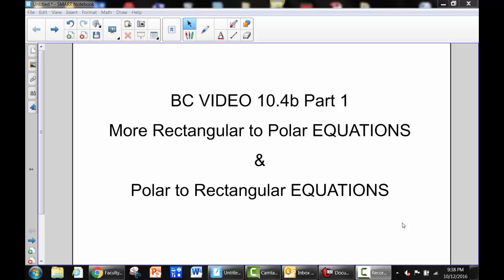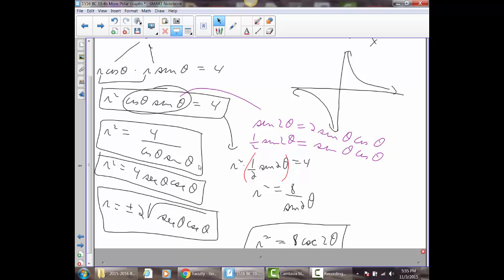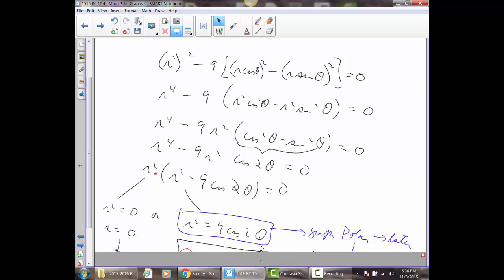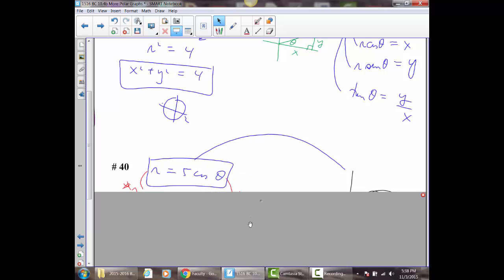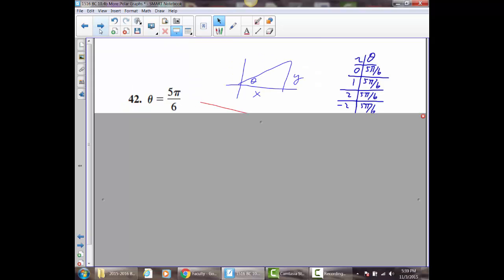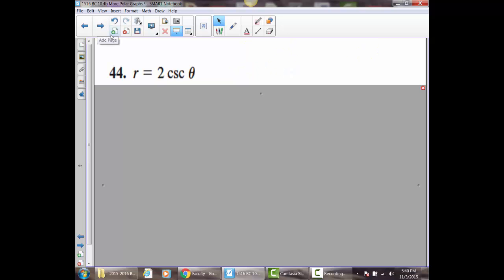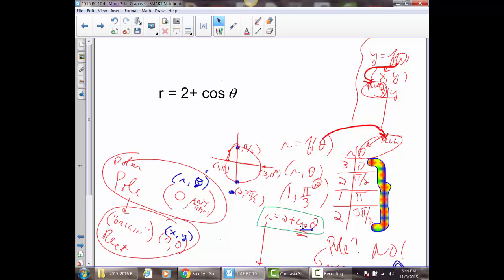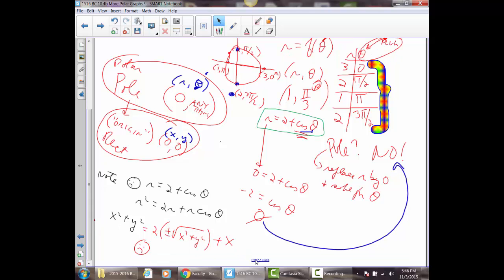Calculus: C PARAMETRIC & POLAR EQUATIONS 7: More Rect to Polar Equations and the reverse